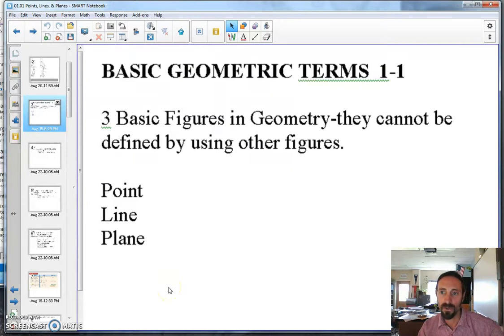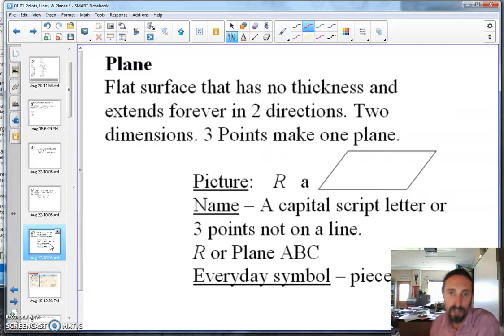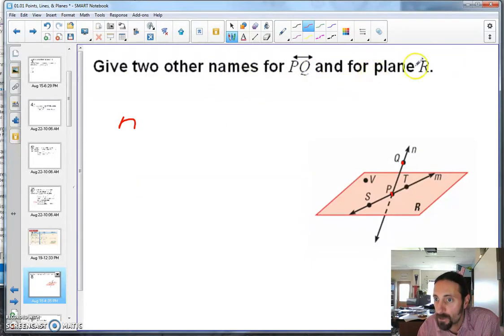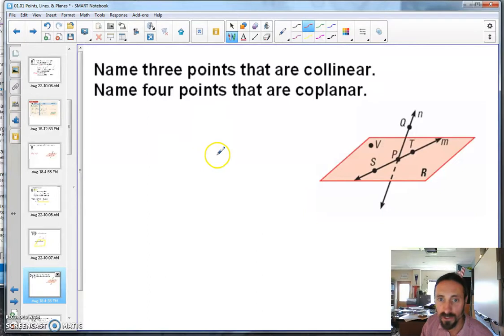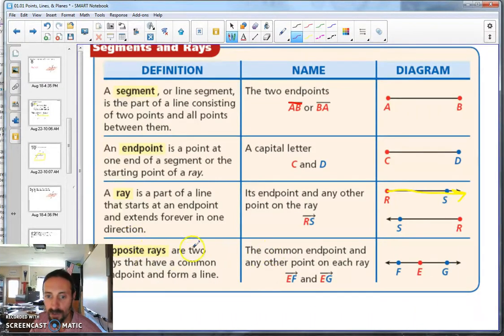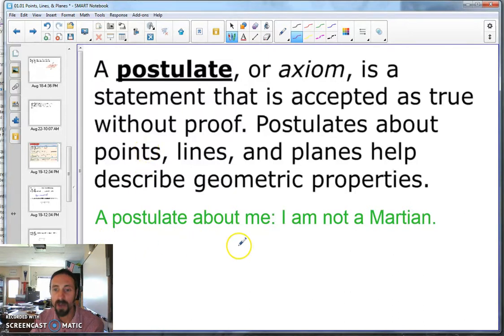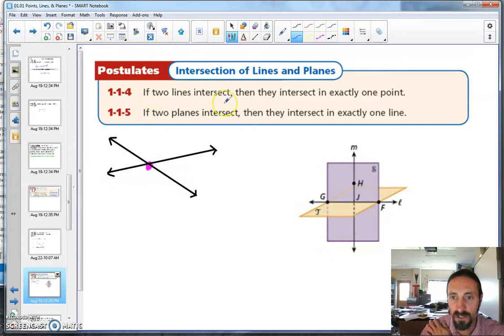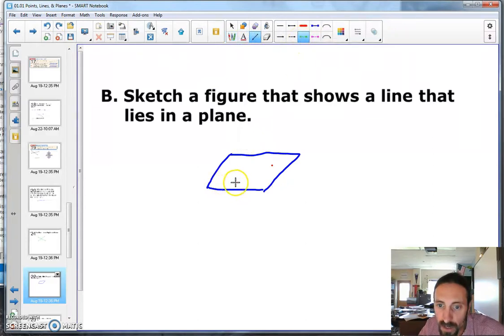Geo 01.01 - Points, Lines, & Planes